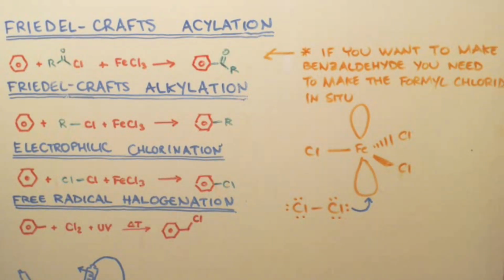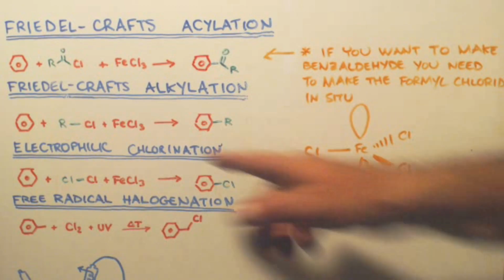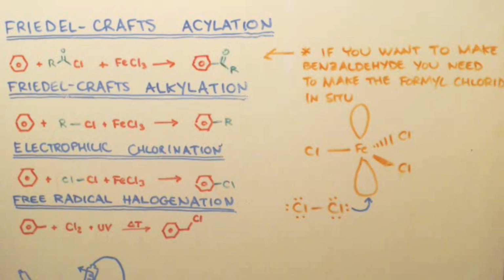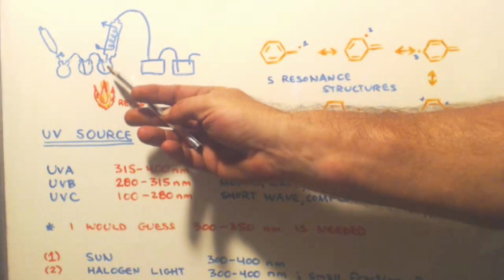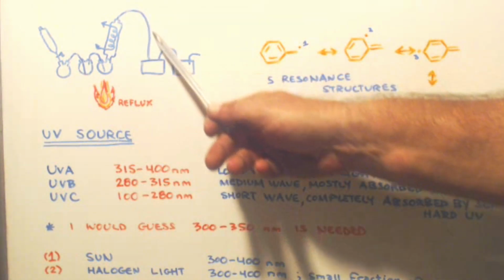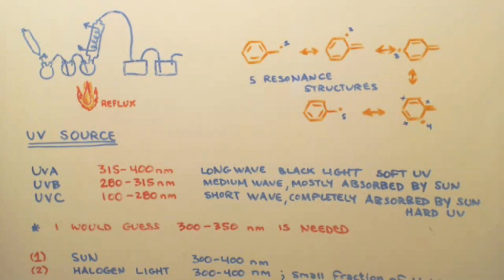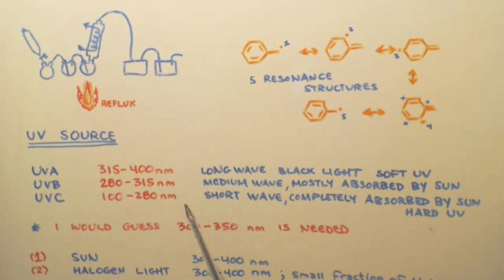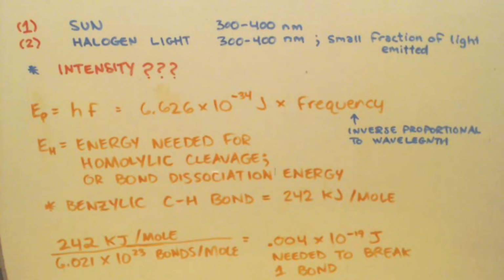BENZYL CHLORIDE via free radical halogenation PART 1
This is an "IN DEPTH !" talk about the benzyl chlorination of toluene via free radical halogenation to make benzyl chloride and benzyl dichloride (benzal chloride) and benzyl trichloride (benzotrichloride) and how to hydrolyze them to benzyl alcohol and benzaldehyde and benzoic acid. PART 1 ... I talk about 3 VERY SIMILAR reactions that add functional groups to a benzene ring. The 3rd reaction is adding chlorine to the benzene ring. I discuss why sometimes chlorine adds to the ring and why sometimes the chlorine adds to the benzyl position. I discuss the apparatus needed for free radical chlorination and the mechanism and why the benzyl position is such a good position for free radicals to attack there. I discuss the UV types and which types make it through the ozone. I discuss my GUESSES on what wavelength of UV is needed for the experiment based on what wavelengths make it through the ozone. I talk about light intensity or brightness. PART 2 i do the math and find out a big SURPRISE about what wavelength light should really be used for toluene (BENZYL) chlorination. CAUSE IT IS NOT UV